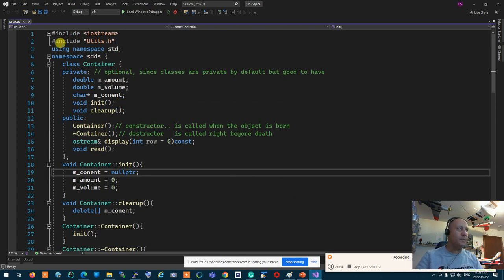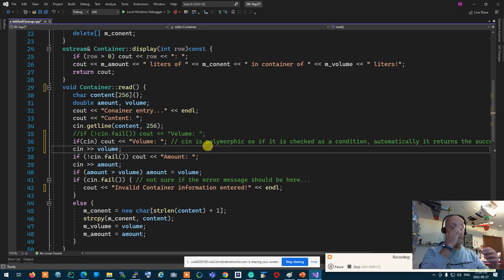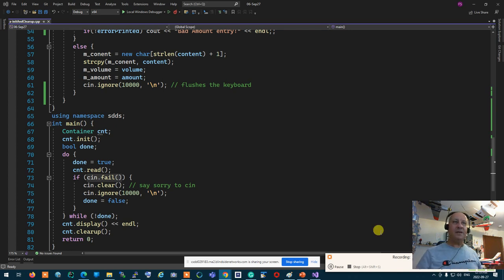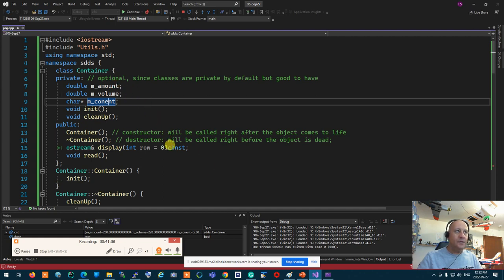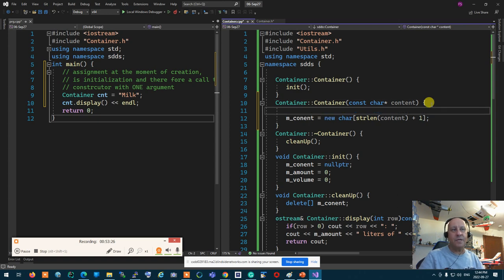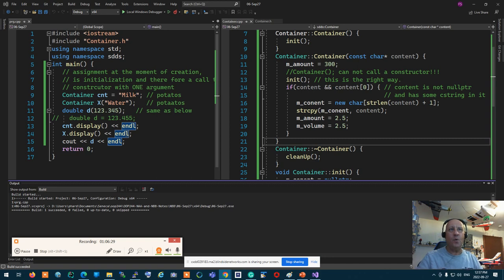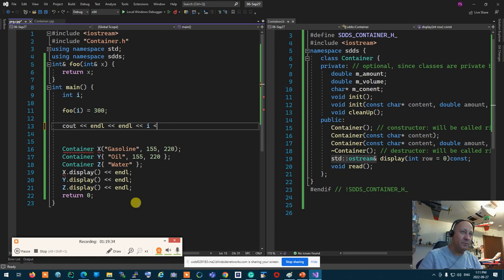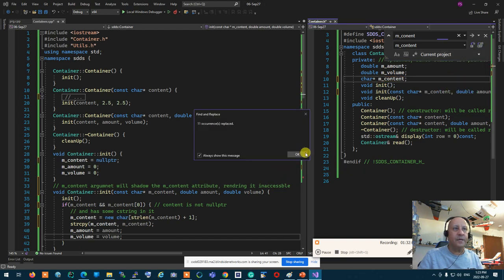OOP244NBB - 2227 - Constructors and Destructors